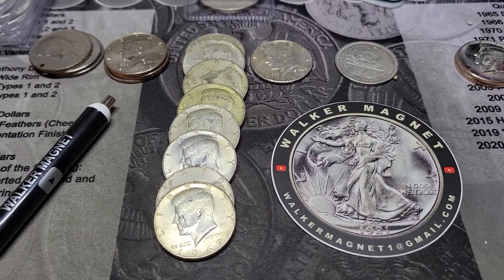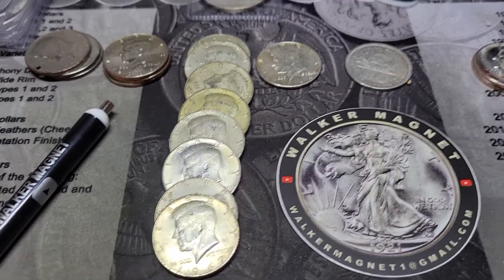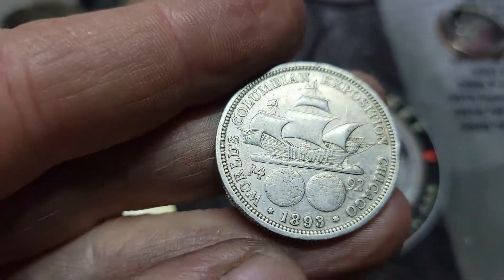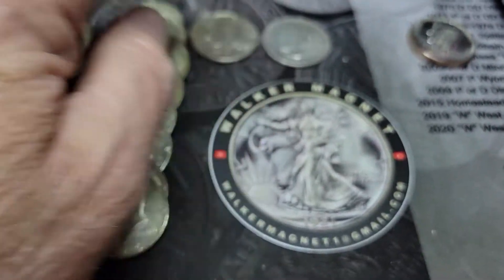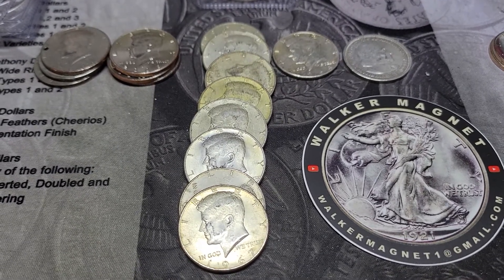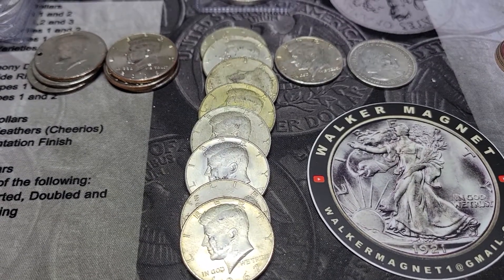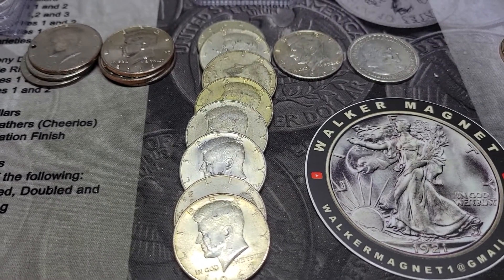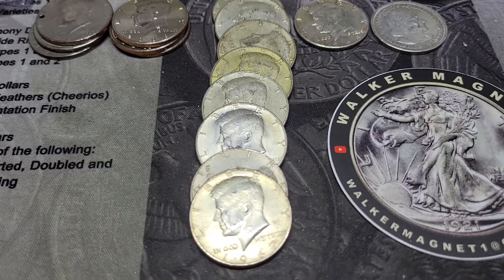Box 2 of the boxes from Saturday. A great find in this box!!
Hunting a box of half dollars left over from Saturday. Had on great find and lots of silver!!